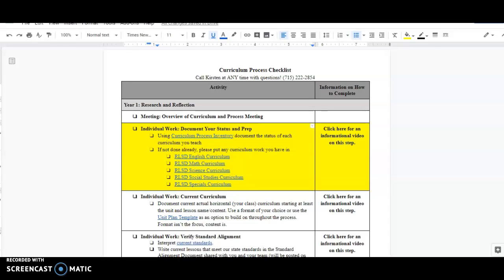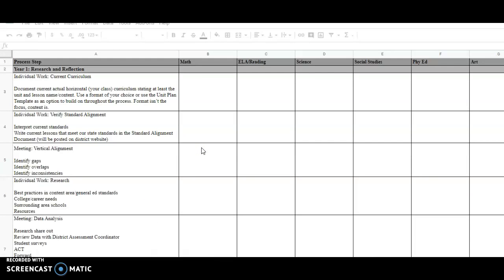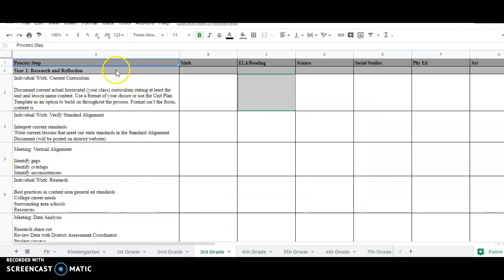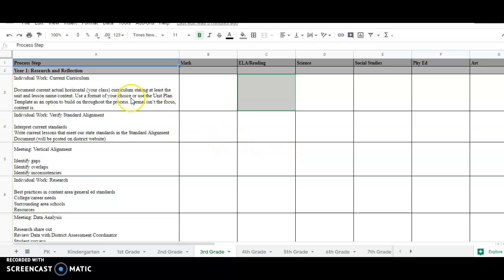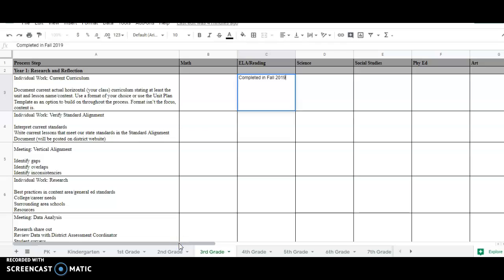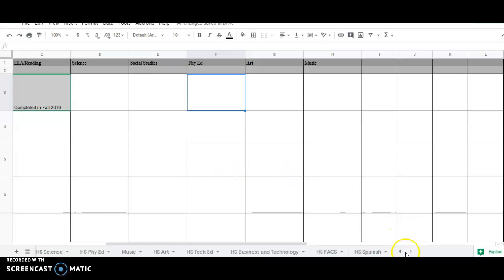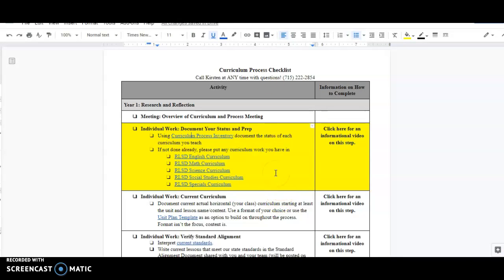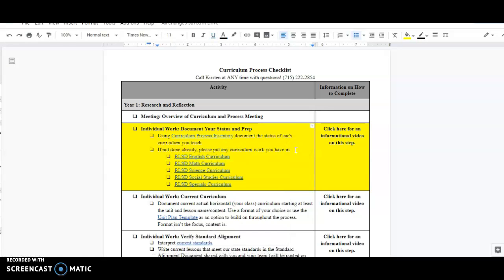Curriculum Cycle Year 1: Individual Work: Document Your Status and Prep